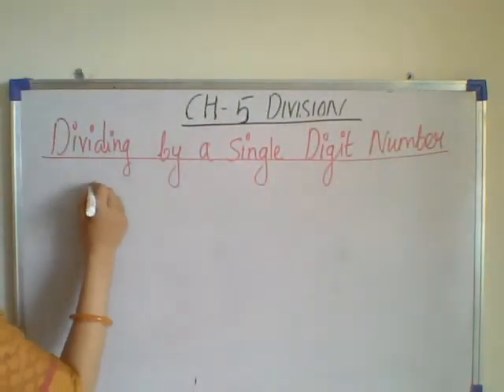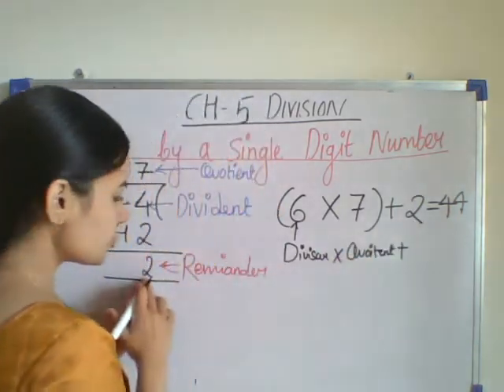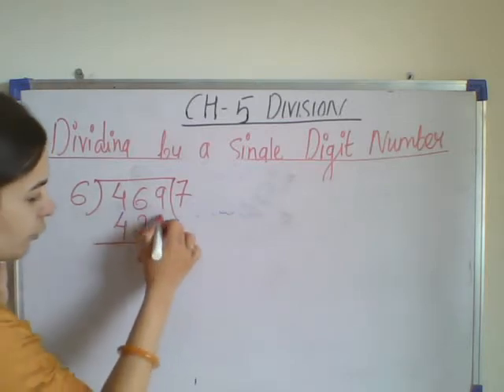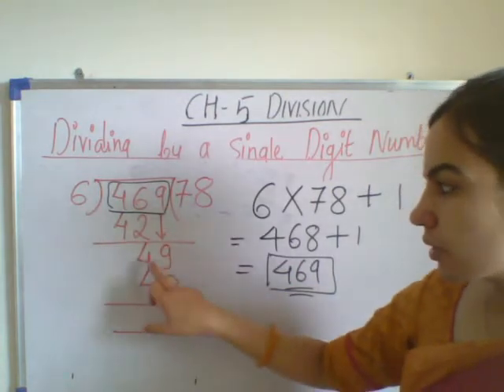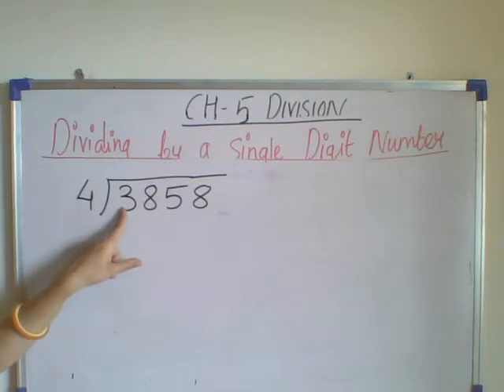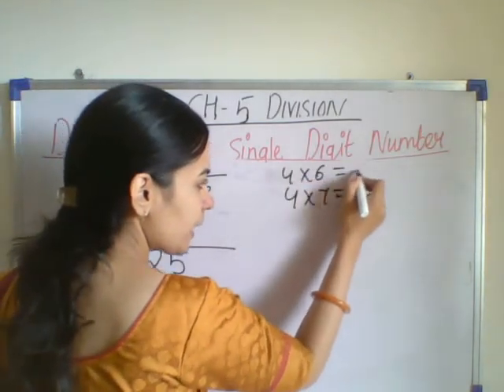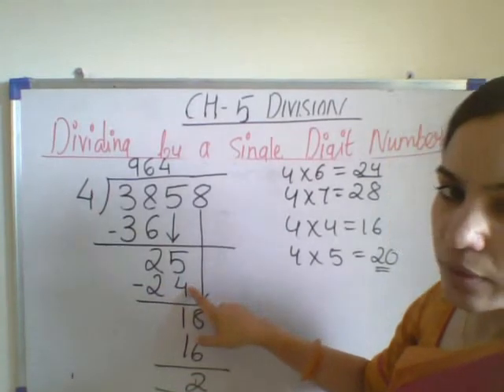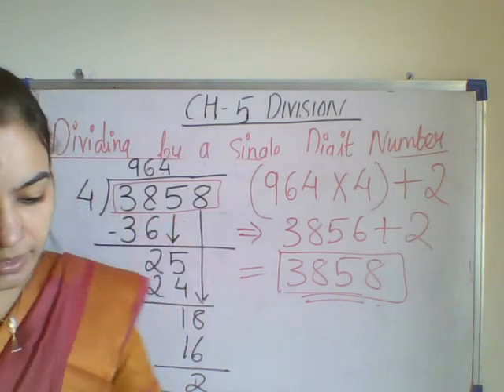4 Maths Dividing by 1 digit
4 Maths Dividing by 1 digit